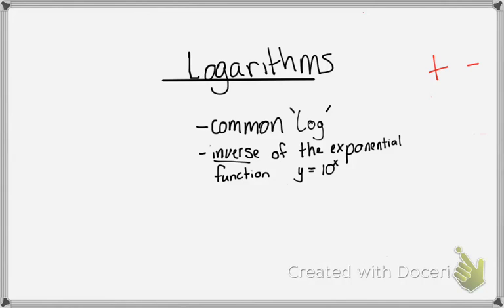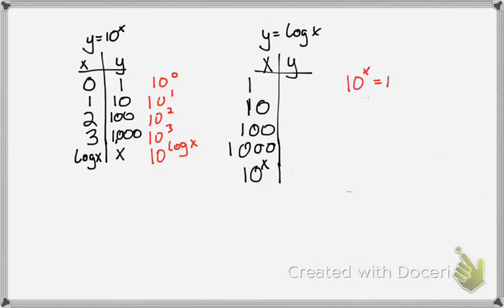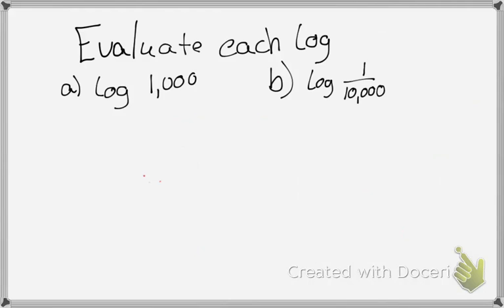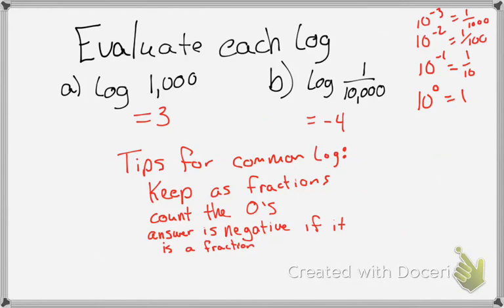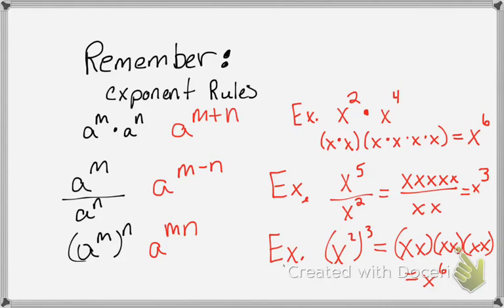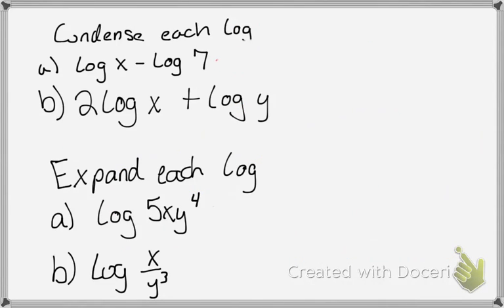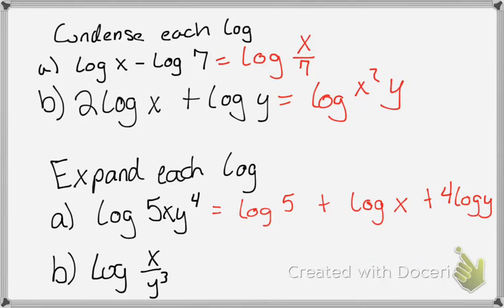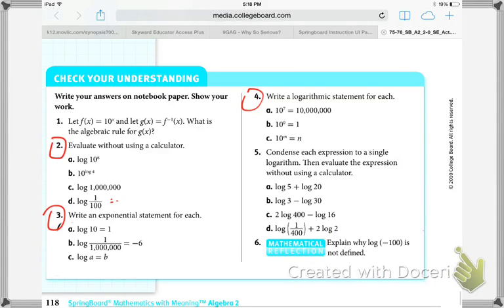Intro to the Common Log